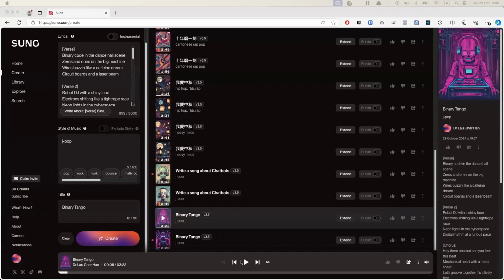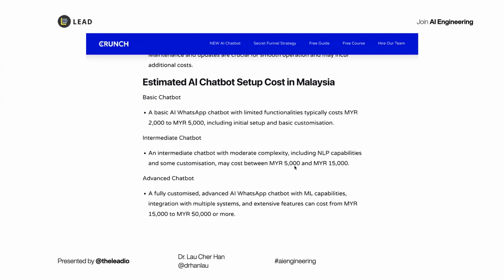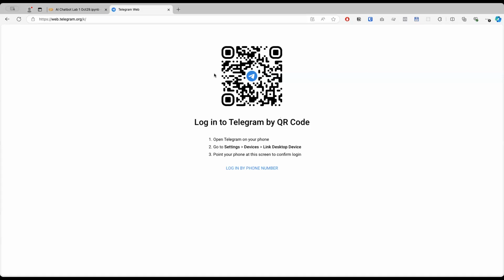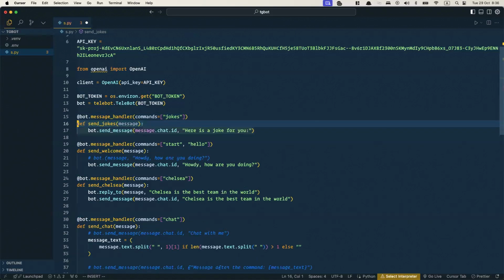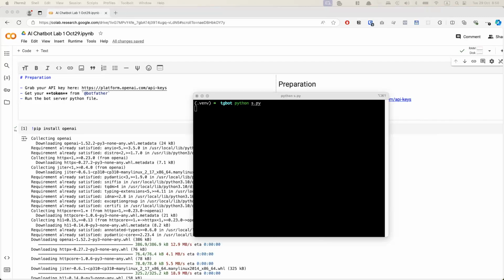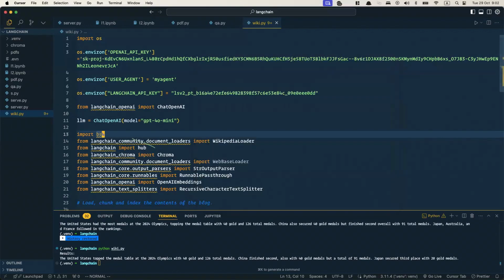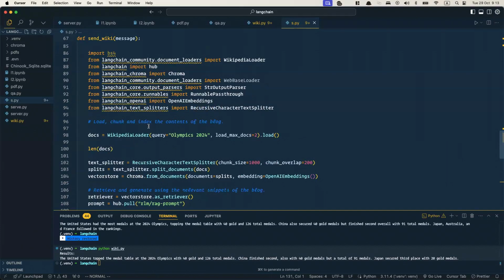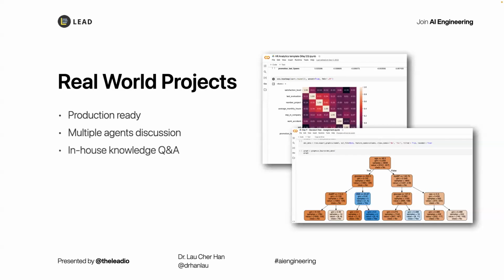Build AI Chatbots and Boost Your AI Engineering Skills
Learn how to build AI chatbots and boost your AI engineering skills with this comprehensive tutorial by Dr. Lau Cher Han.

Master the basics of chatbot development and enhance your understanding of AI engineering concepts.

Learn how AI engineering can enhance your projects and career opportunities.

Start creating your own AI chatbots today!